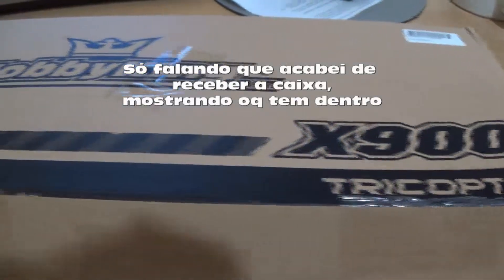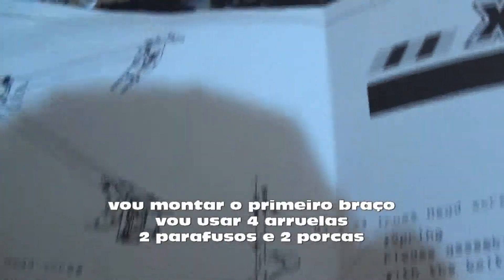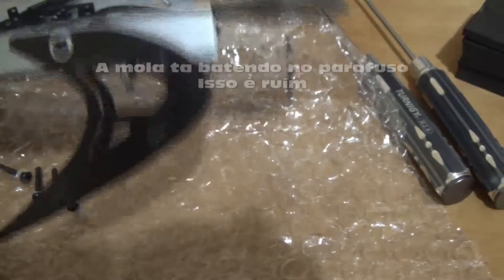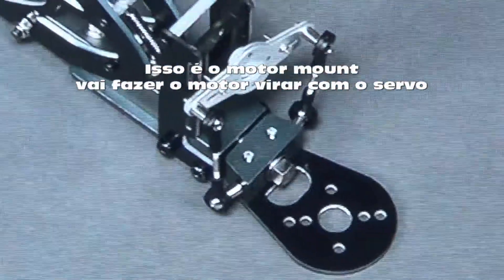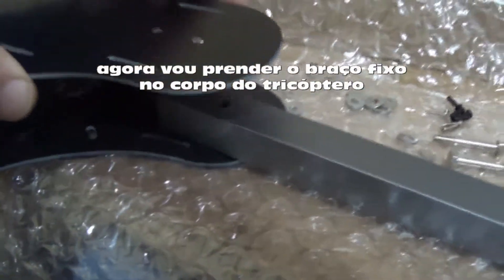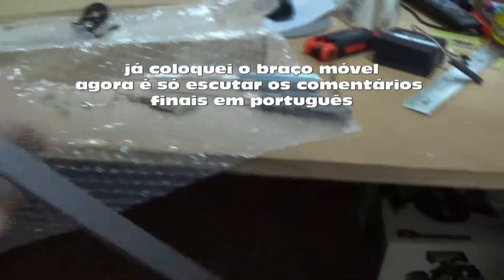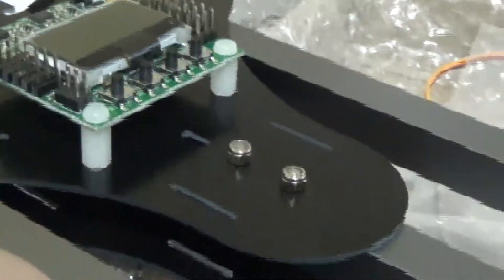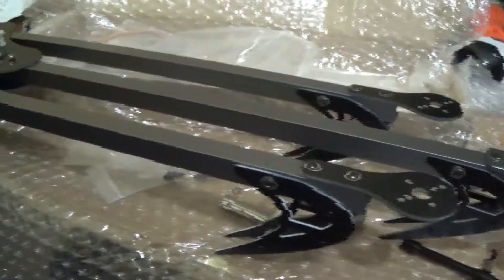RC NA VEIA - Montando o frame do tricóptero X900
Parts:
HobbyKing 40A BlueSeries Brushless Speed Controller
NTM Prop Drive Series 28-30A 750kv / 140w
10x4.5 SF Propellers
ZIPPY Compact 2700mAh 3S 35C Lipo Pack
HobbyKing 929MG Metal Gear Servo 2.2kg/ 12.5g/ 0.10sec
HD Wing Camera 1280x720p 30fp
KK2.0
Hobbyking KK2.0 Multi-rotor LCD Flight Control Board
FrSKY D6FR ACCST 6 Channel R

I'll post some pictures and comments in my blog. Is in portuguese but there's an option to translate it.

Succar